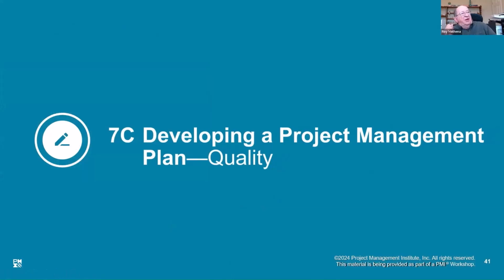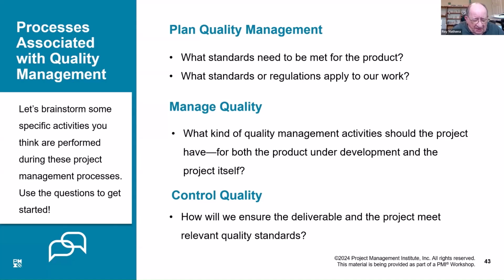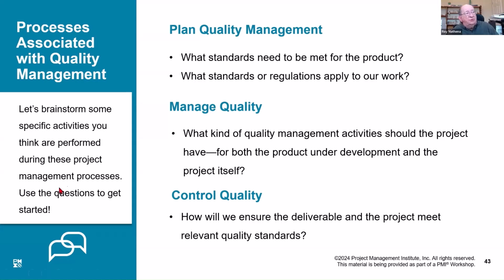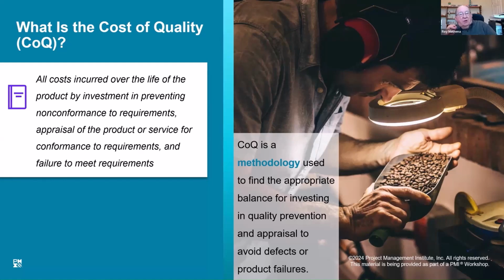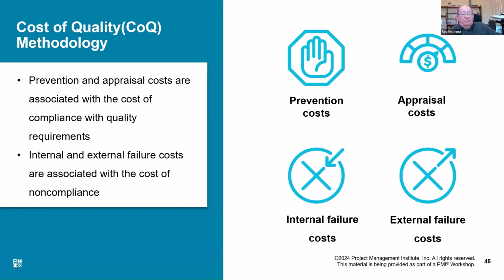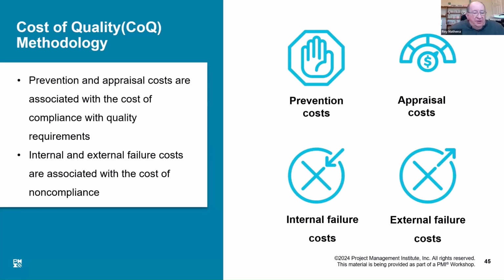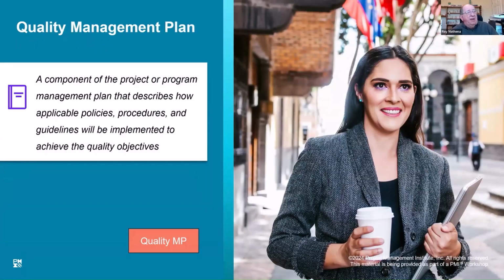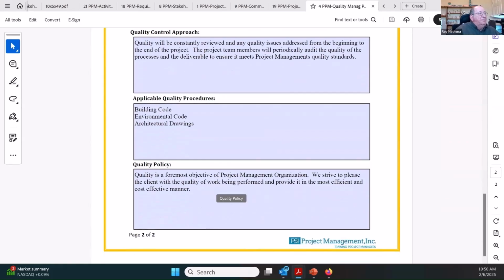Why Should I Use PSIPM As My Training Partner?